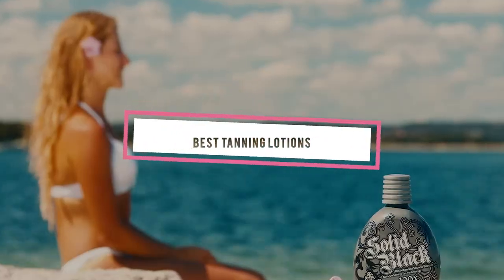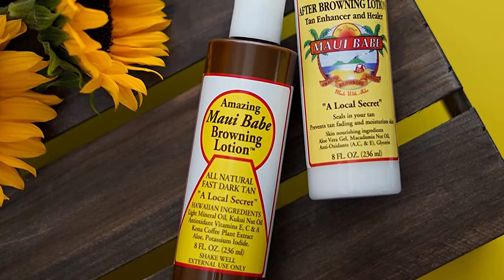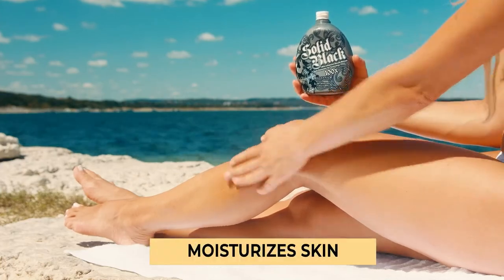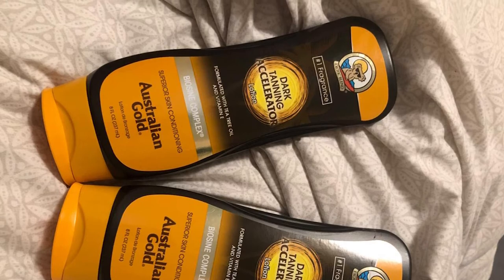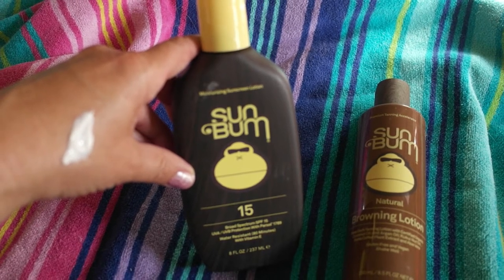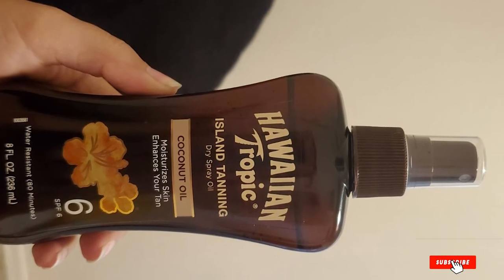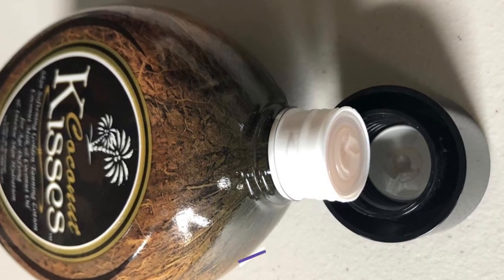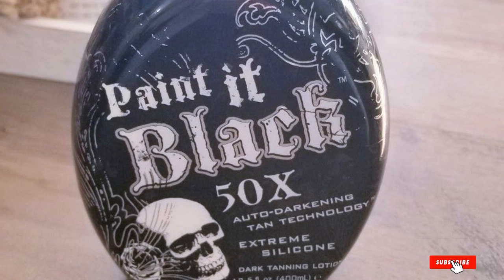Tanning Lotion : Best Selling Tanning Lotions on Amazon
Links Get From Here:

1 . Maui Babe Browning Lotion
2 . Australian Gold JWoww Black Bronzer Tanning Lotion
3 . Millennium Tanning Solid Black Dark Tanning 100x
4 . Australian Gold Dark Tanning Accelerator
5 . Supre Smoke Black Bronzer Tanning Lotion
6 . Sun Bum Moisturizing Tanning Lotion
7 . Hawaiian Tropic Dark Tanning Oil Original Spray
8 . Somewhere on a Beach Indoor Outdoor Instant Dark Tanning Lotion
9 . Ed Hardy Coconut Kisses Golden Tanning Lotion
10 . Millennium Tanning Paint It Black